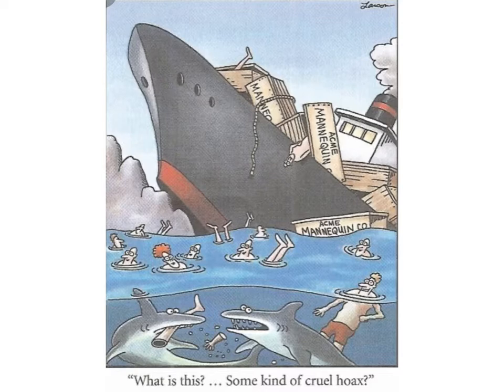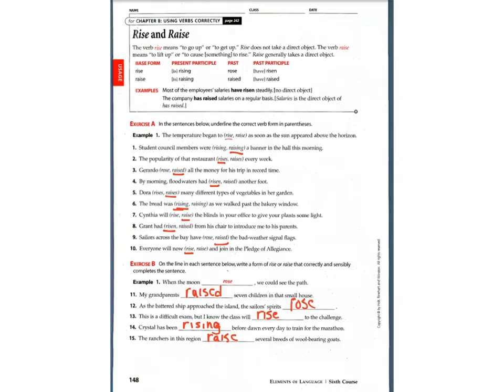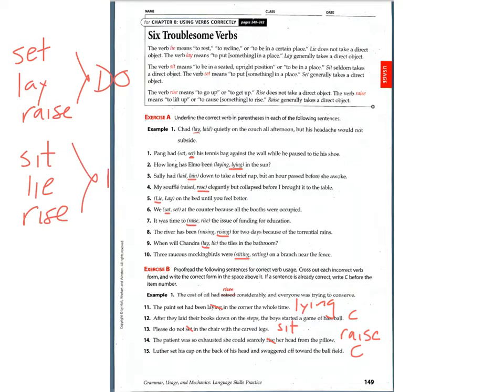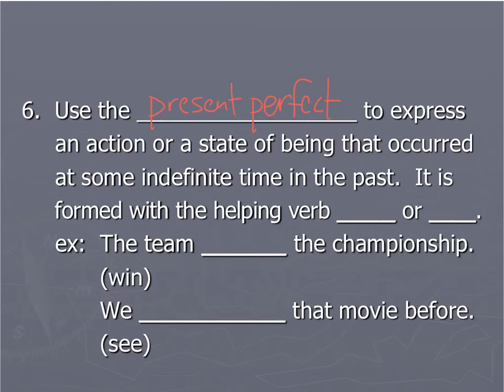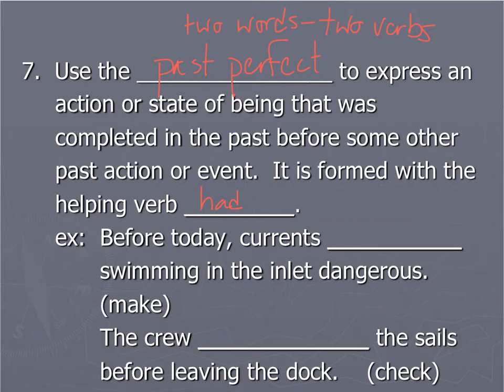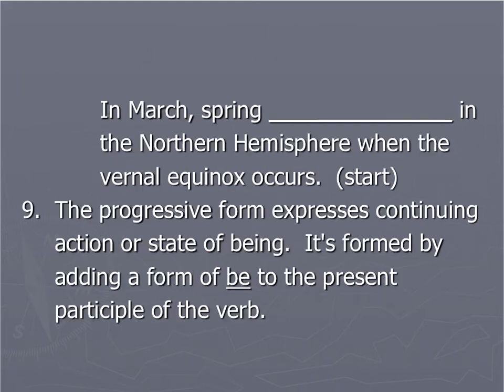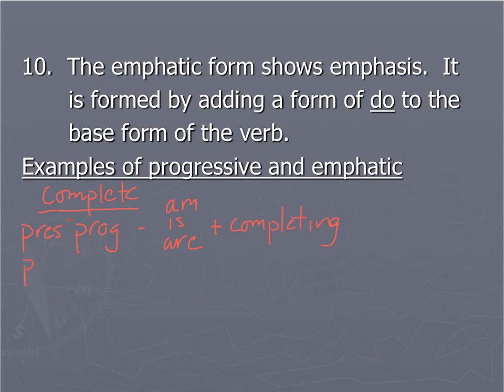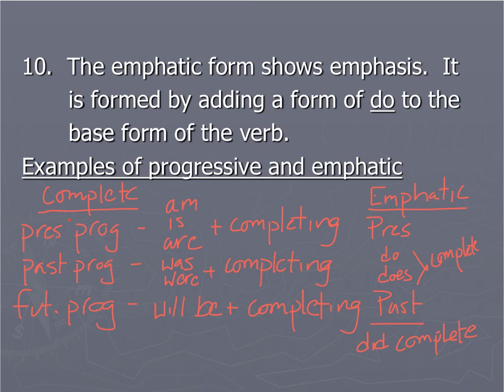English Comp Period 8 class lesson 327